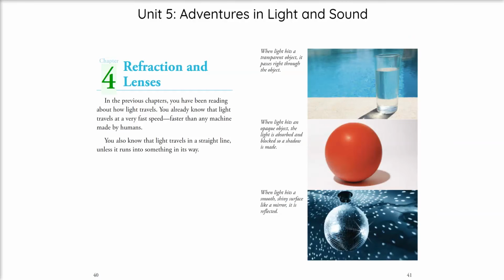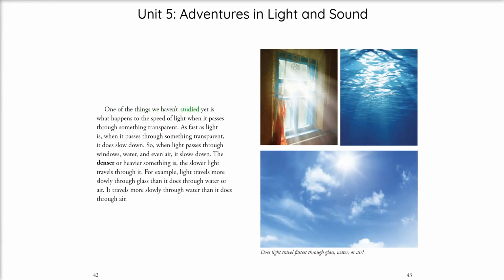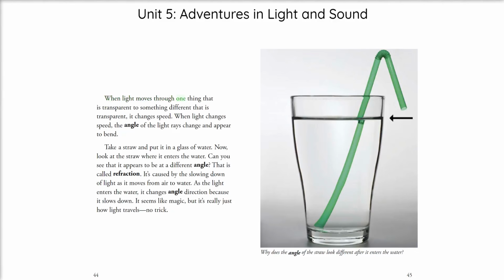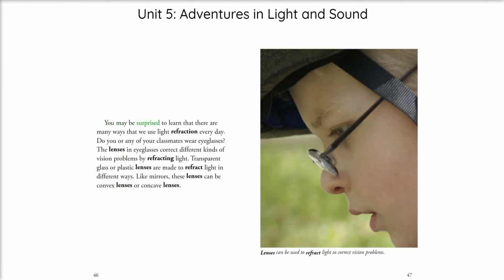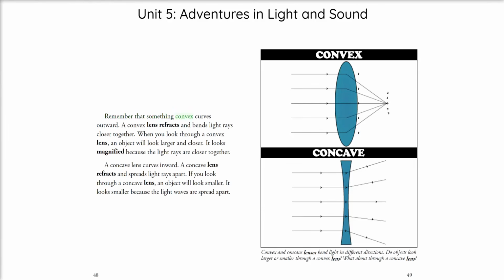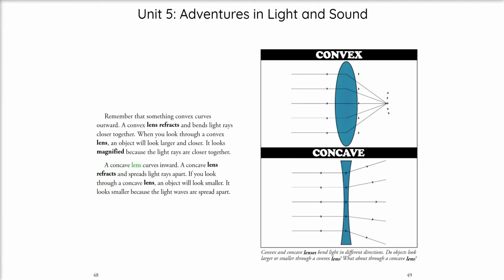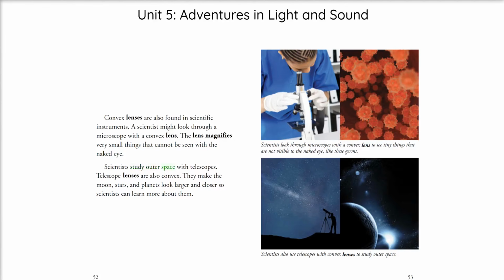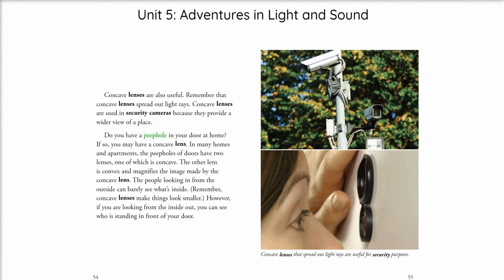Unit 5 Chapter 4 Refraction and Lenses CKLA 3RD Grade